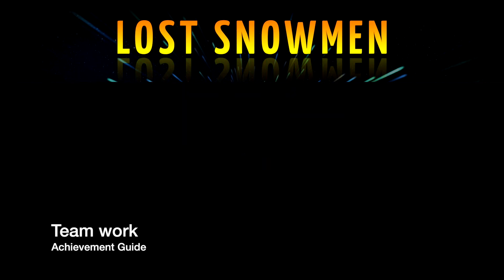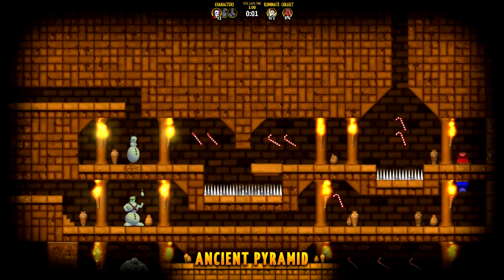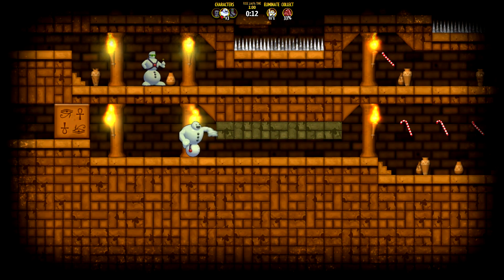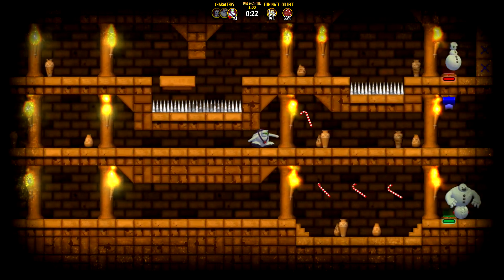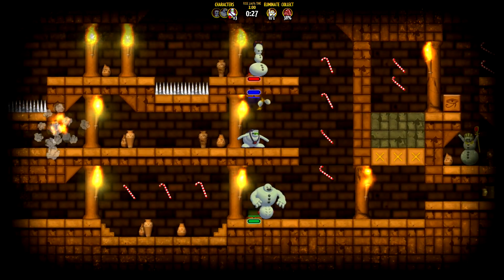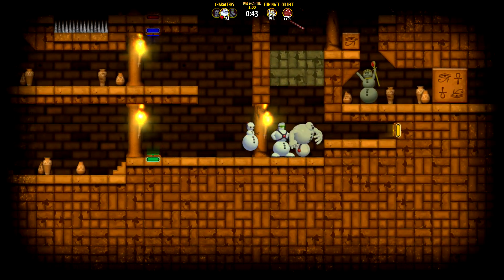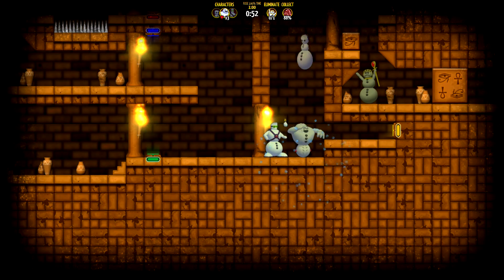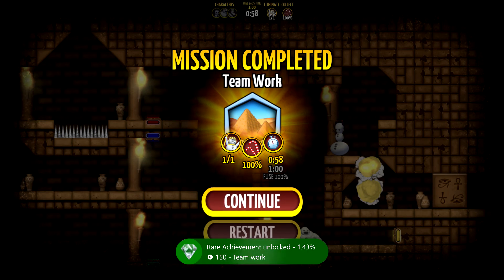Lost Snowmen - Team work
Team work - Beat level with full team.